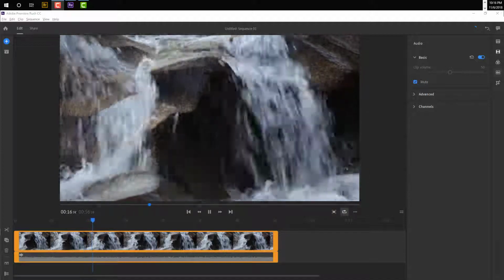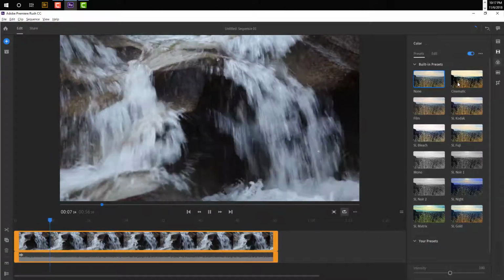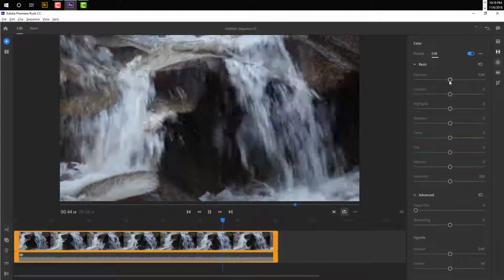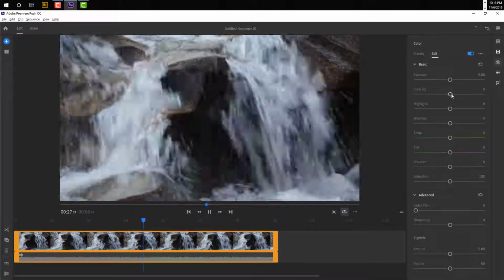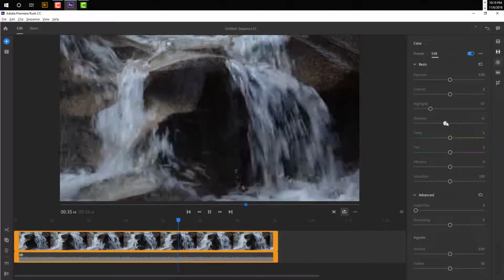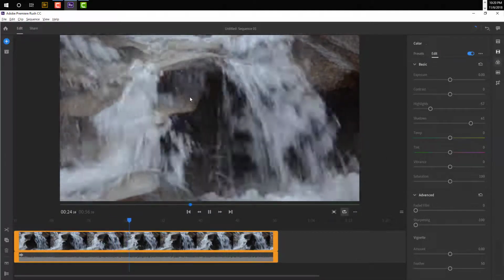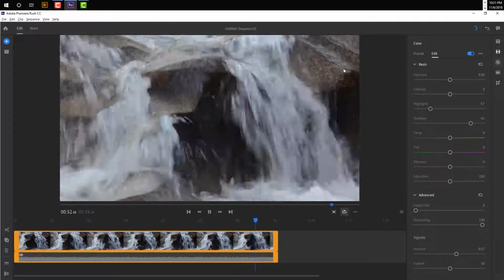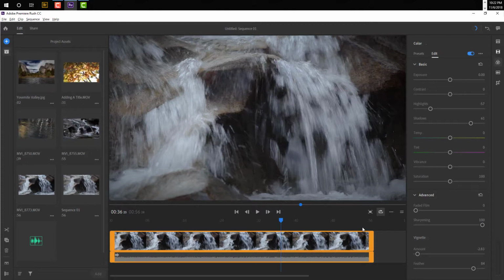LESSON 7 ADDING SOUND ADOBE RUSH